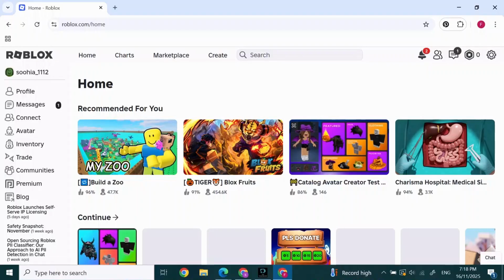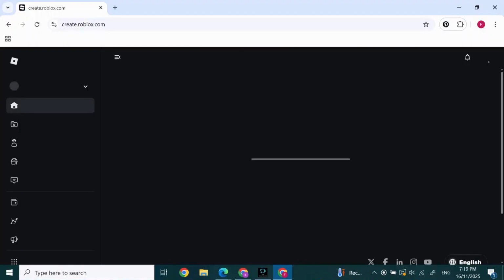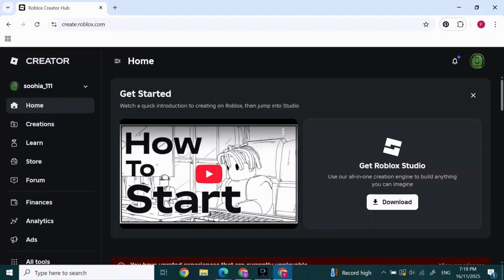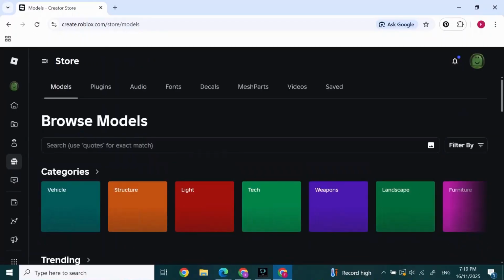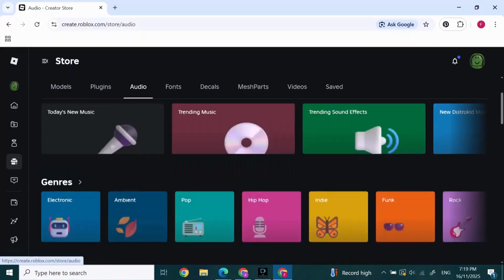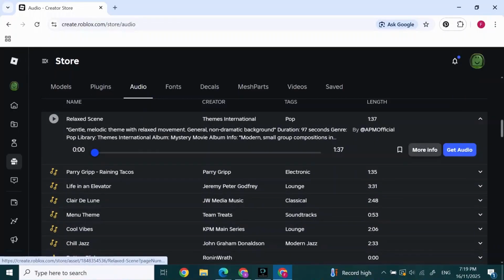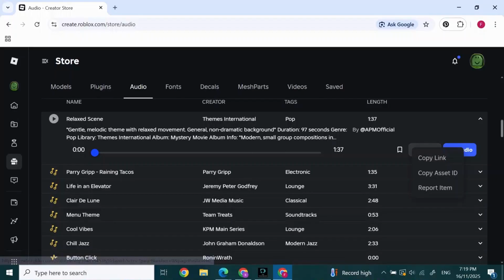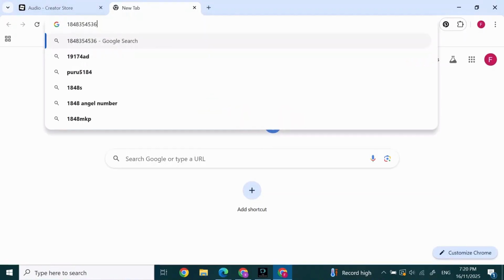How To Find Sound ID On Roblox - Copy Song ID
Welcome to our step-by-step guide on "How To Find Sound ID On Roblox - Copy Song ID"! If you’re looking to find Roblox sound IDs, copy song IDs, or make audio work in your Roblox games, this video is for you. We’ll show you how to easily locate sound IDs, copy them, and use them in Roblox Studio or in-game. Whether you want to play your favorite music, add sound effects, or customize your game’s audio, these tips will help you get it done quickly and correctly.

In this video, we will show:

How to find sound ID on Roblox

How to copy song ID in Roblox

Tips to get Roblox audio ID easily

How to make audio ID public in Roblox

How to use sound ID in your Roblox game